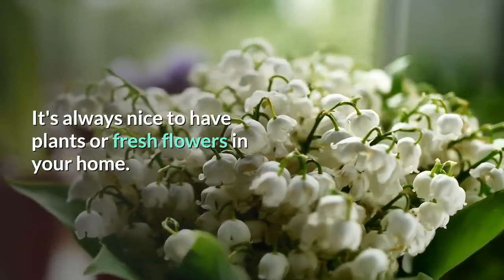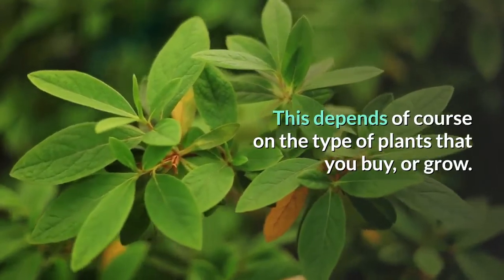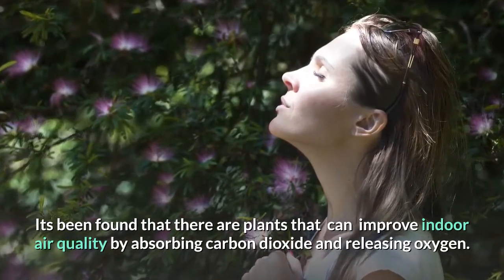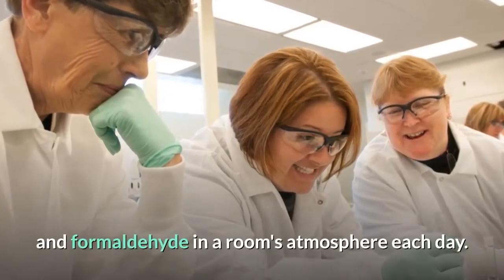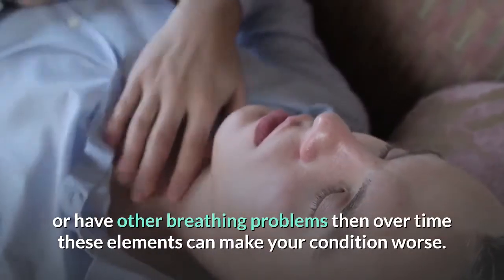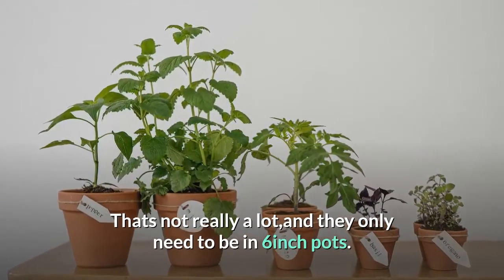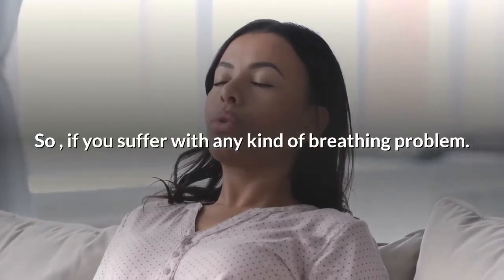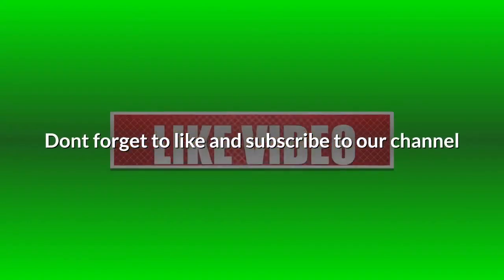How To Treat Asthma.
Put a Lilly in your bedroom.
It's always nice to have plants or fresh flowers in your home.
It brightens up the house and gives the room a lovely aroma.
This depends of course on the type of plants that you buy, or grow.
But there are some that have natural health benefits too.
There are plants that have benefits that you may not know about.

Its been found that there are plants that can improve indoor air quality by absorbing carbon dioxide and releasing oxygen.

If you want to make videos like this then click this link to find out how:

Want to find more Natural Healthy Home Cures and Remedies
The Lost Book Of Remedies: